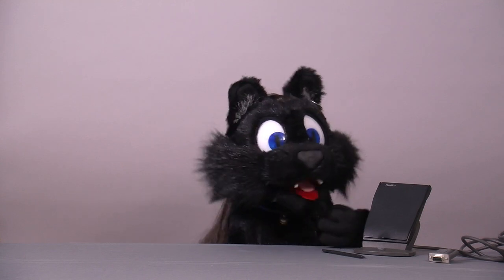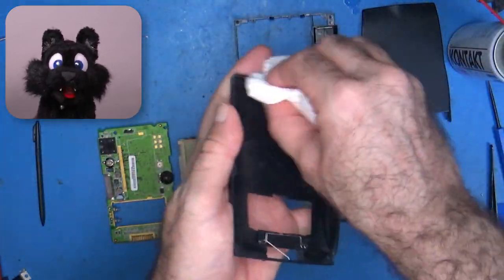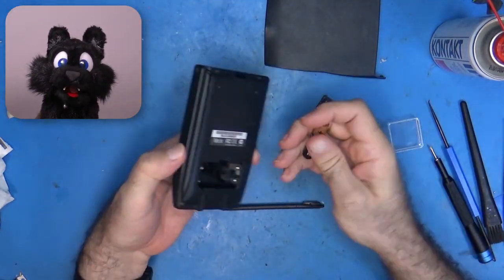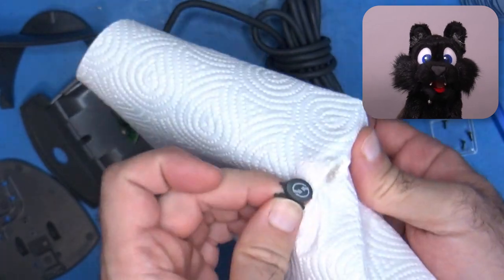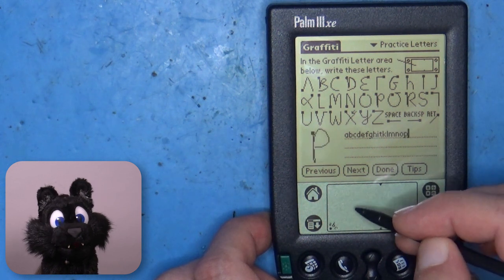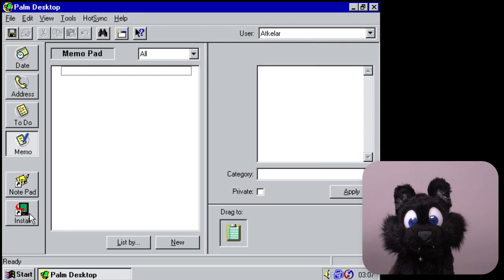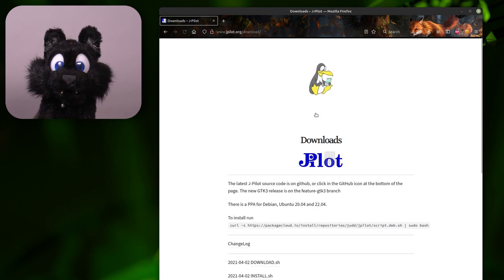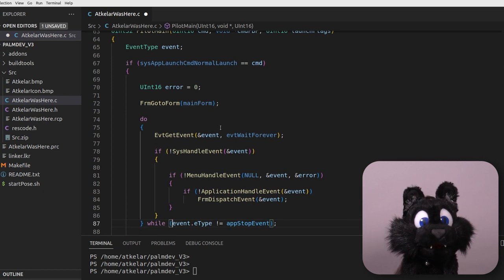Palm IIIxe, deep clean and "modern" use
In this project - "Retro Computing #2" - I'm cleaning up a flea market sourced Palm IIIxe. Since there was less work to do than I initially thought, I tacked on a bit of backstory and history of these things, as well as a brief overview of my first attempts to write a custom app for it!

0:00 Intro / Disassembly
1:34 Nothing to See / Cleaning
3:10 Assembly
3:50 Power On!
4:50 The Cradle (and the Cat)
6:39 History! / Graffiti / Personal Story
8:20 HotSync!
9:14 Palm OS and Dev Intro
10:02 Palm IIIxe Specs / Moderinizing!
11:28 Code in C!
12:15 Program Structure Overview / Success!
13:12 Presentation / Goodbye / Outtake

Links:

Some information on Wikipedia

Palm Pilot 1000, the one I had way back in the day

Palm 1000 and IIIc pics provided by @adcurtin
Palm Pilot pic provided by @Tavisco